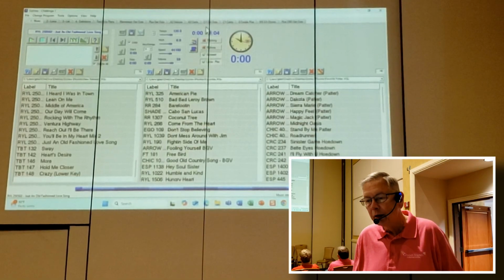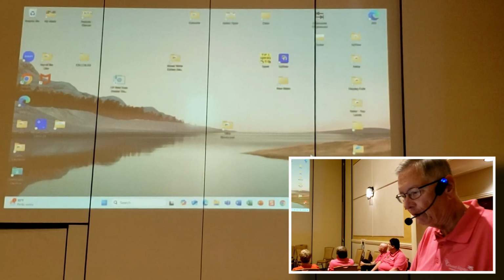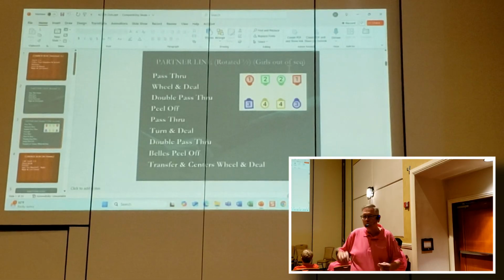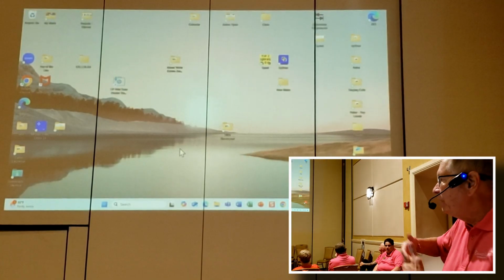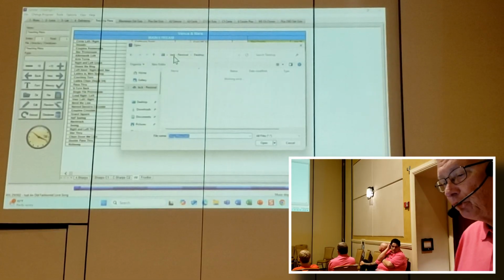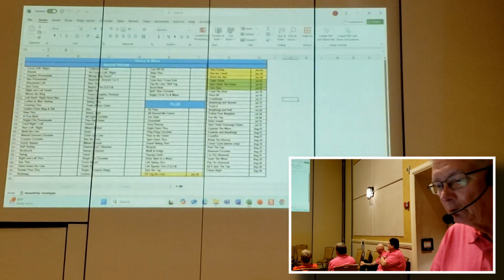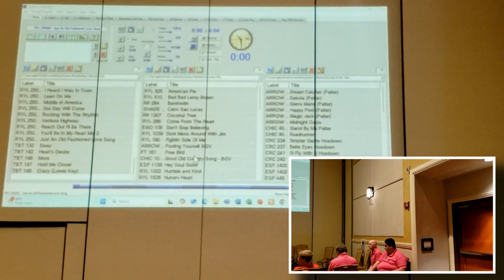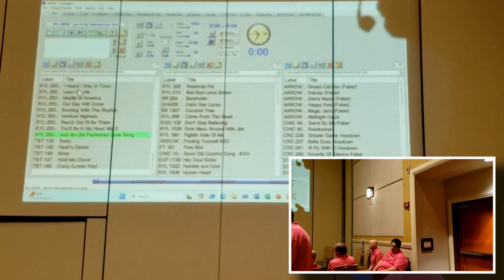2025 Square View -- Jack Pladdys